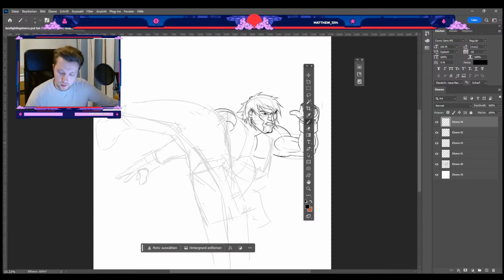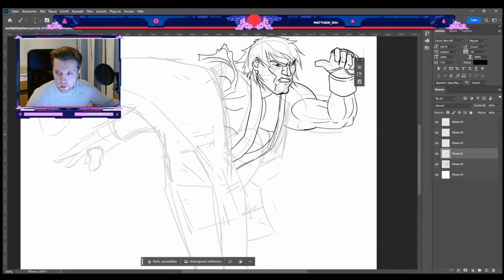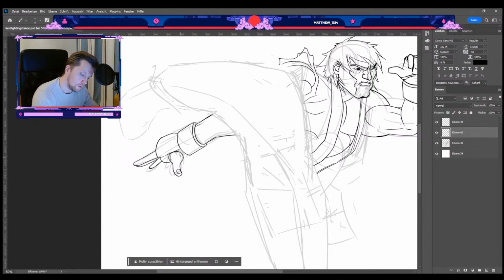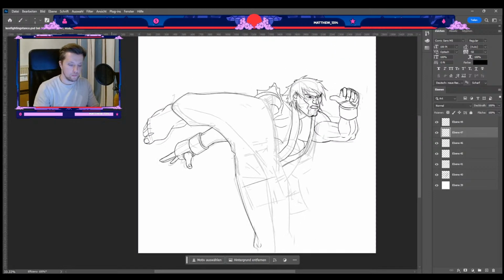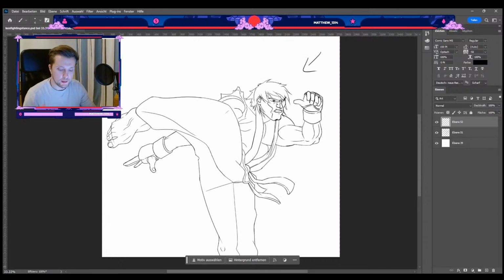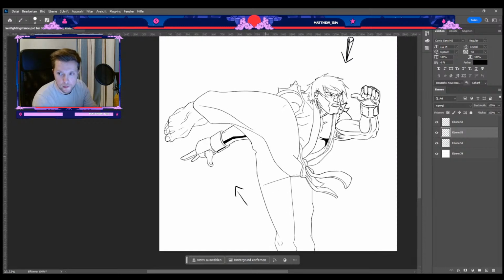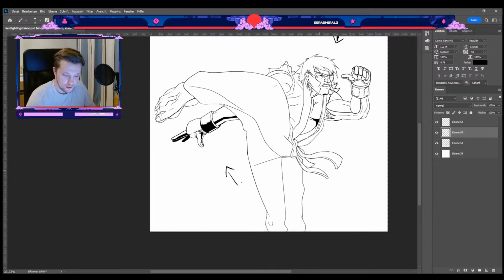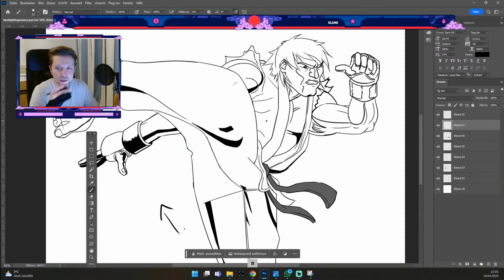Let's Paint!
I am a digital artist and I draw and paint everything from realistic to fictional and sometimes even traditional.